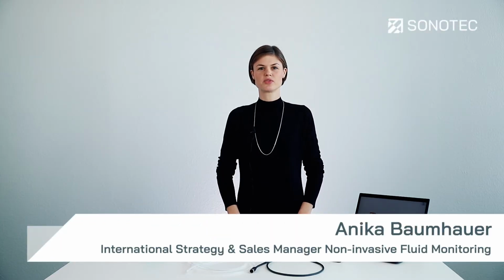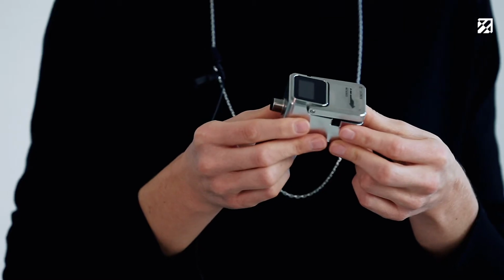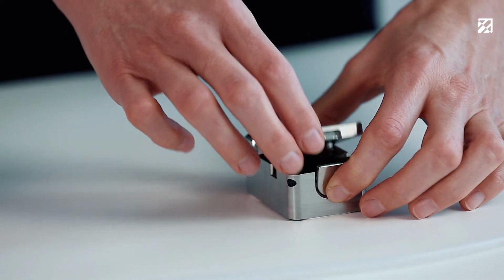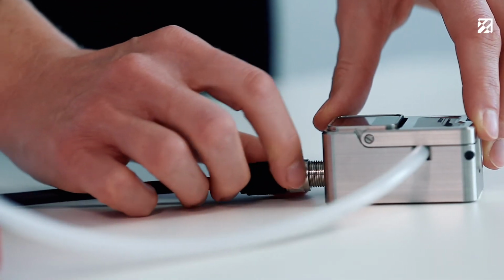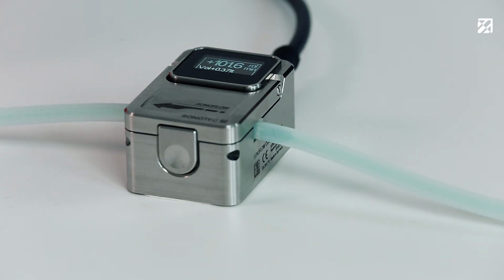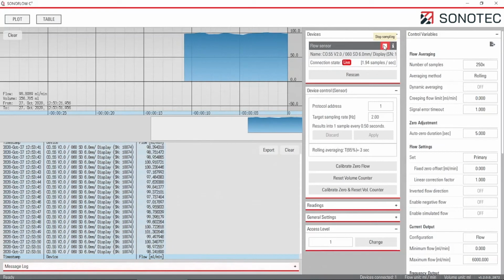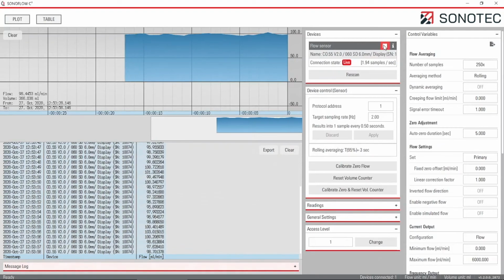SONOFLOW CO.55 - Basic Sensor Setup - Sonotec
L' operazione di setup con i sensori di flusso non invasivi Sonoflow CO55 di Sonotec è facile e richiede pochi secondi, vediamolo insieme ad Anika Baumhauer (International Strategy e Sales Manager in SONOTEC) in questo tutorial.

Vuoi saperne di più?